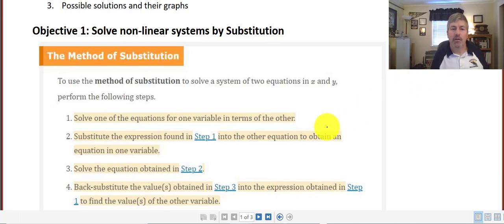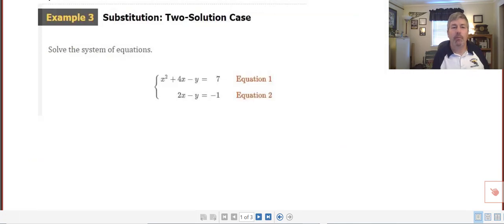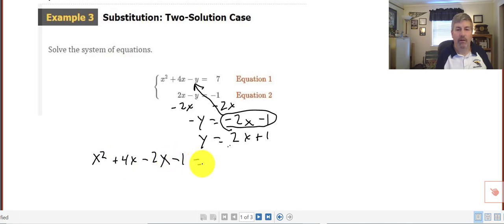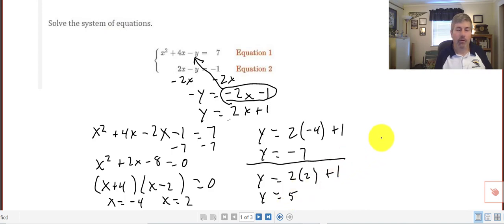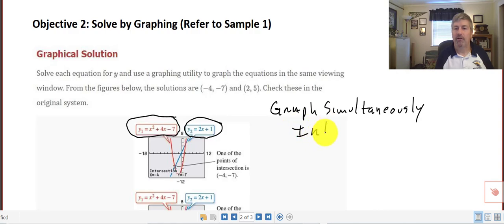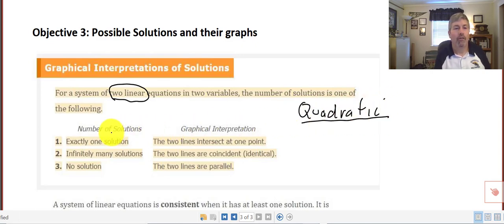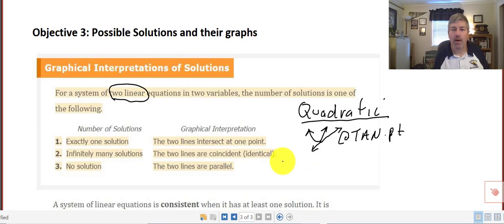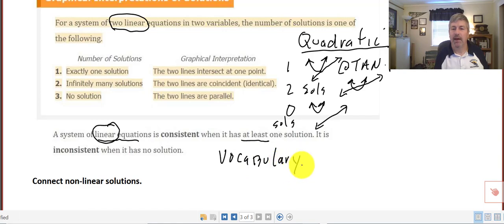Sec 7.1&2 (1 ) Solve Systems by Substitution and Graphing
Honors Precalculus - Solve Systems by Substitution and Graphing, and types of graphing solutions